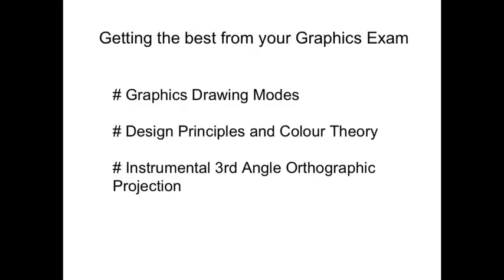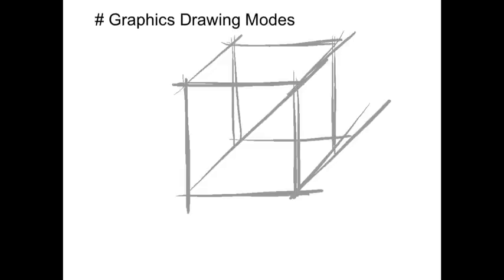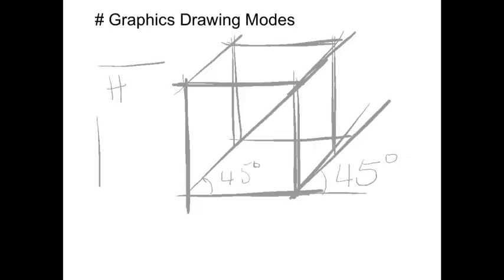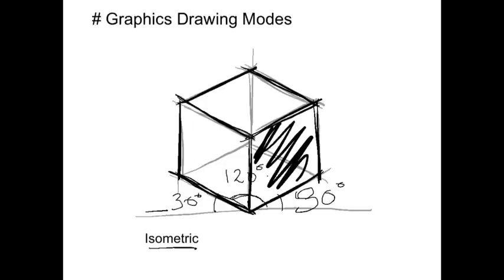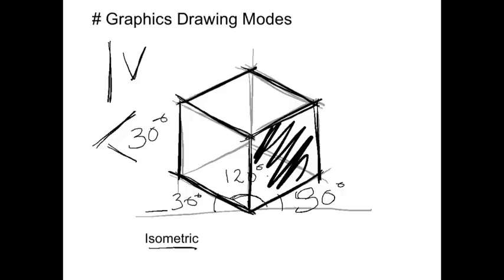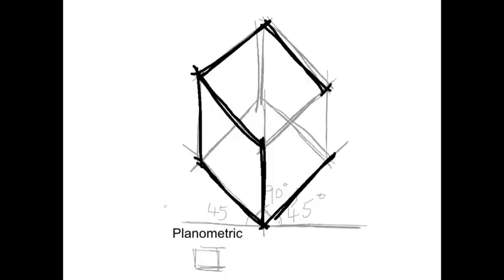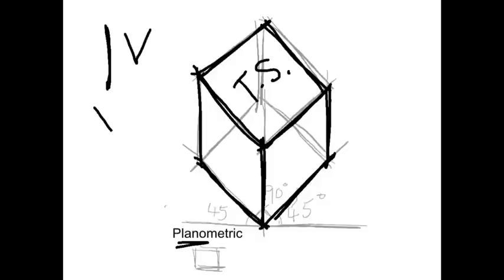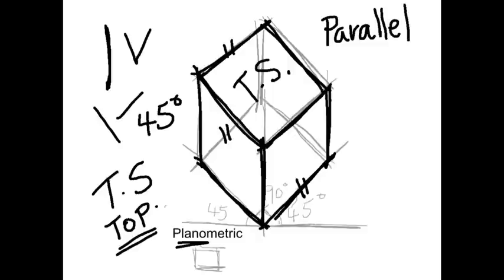Y10 Revision Pt 1: Parallel Projection Drawing Modes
This is a resource to show you the following skills and Knowledge:
Oblique, Isometric, Planometric Drawings. What are they?